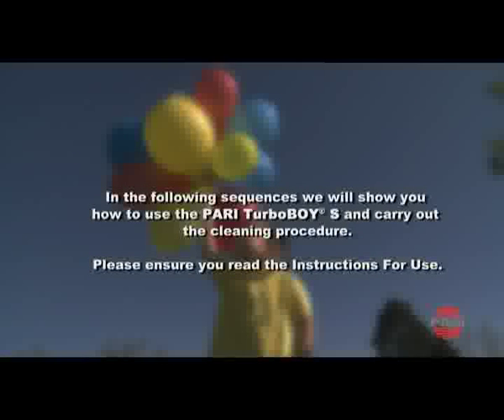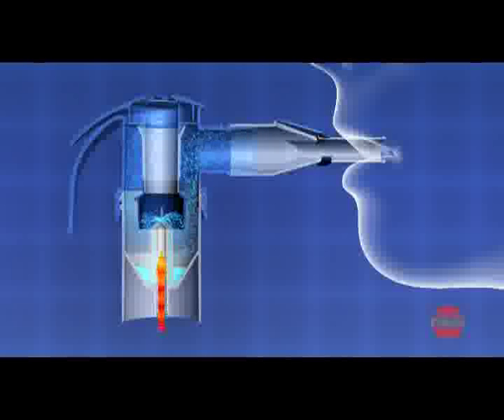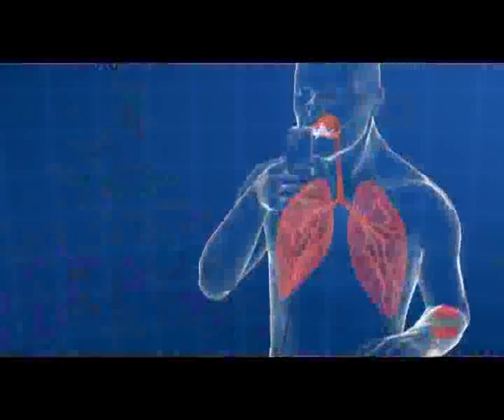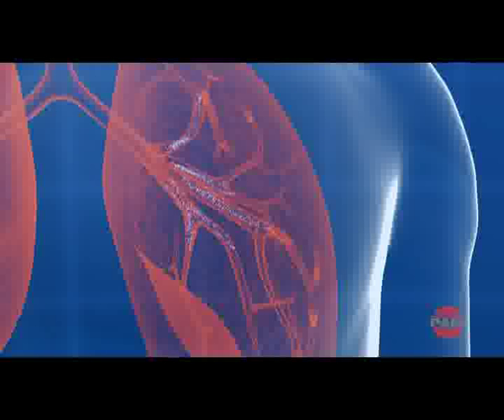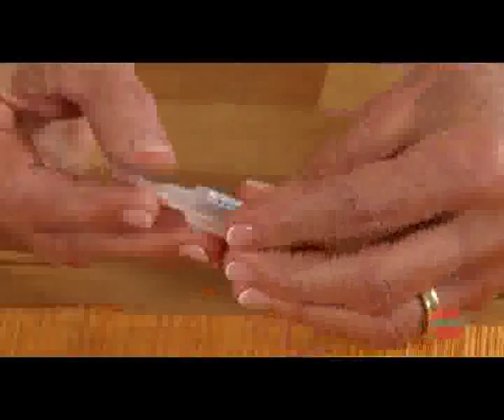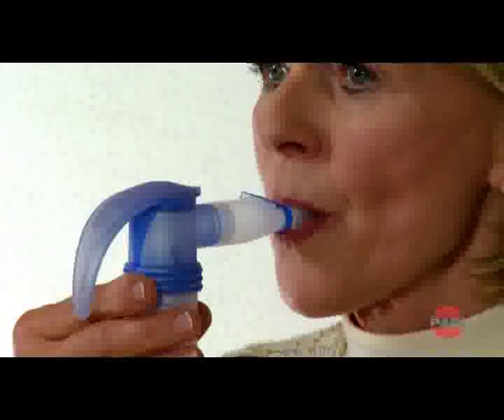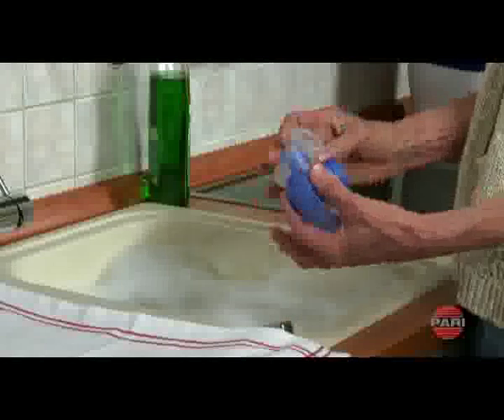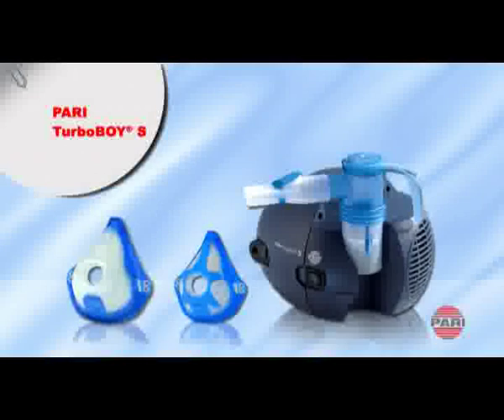PARI TurboBOY® S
Inhalation device for treatment of the lower respiratory tract for patients aged four years and older
PARI LC SPRINT® Nebuliser ensures short inhalation times with efficient lung deposition
The nebuliser is easy to operate, so even children have no difficulties can carry out the treatment without difficulty
The PARI TurboBOY® S is ideal for treating respiratory tract disorders in children, adolescents and adults.

The PARI TurboBOY® S can be used to treat diseases such as bronchial asthma, allergic asthma and acute or chronic bronchitis.

For children who are unable to use the mouthpiece, a comfortable child mask is included with the components.